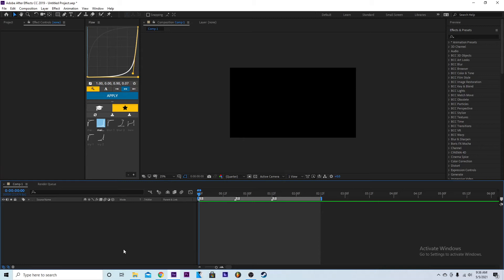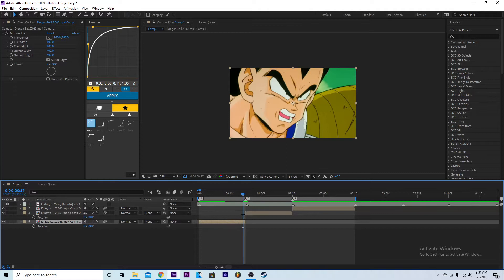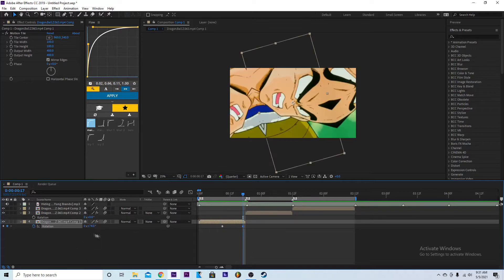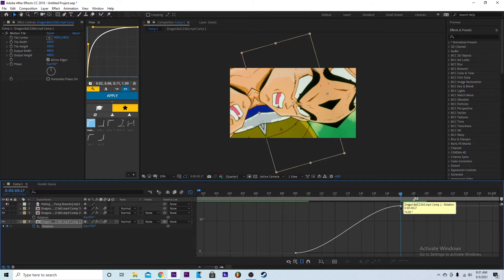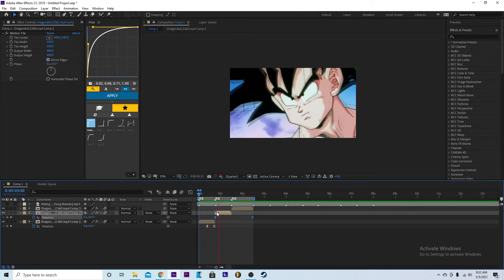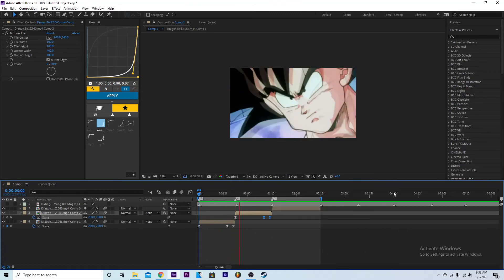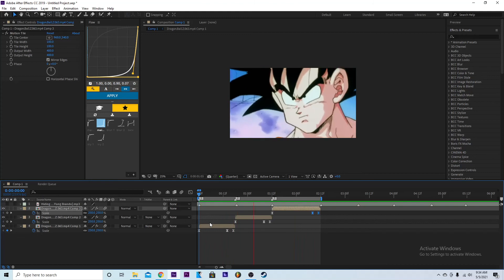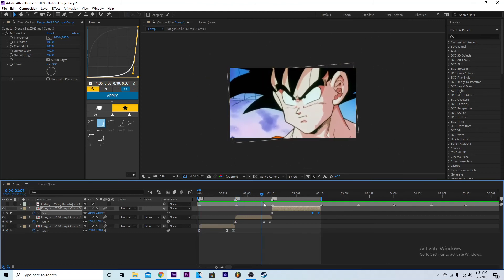Rotation Tutorial | After Effects Tutorial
this is a rotation tutorial. i hope you enjoy the video.